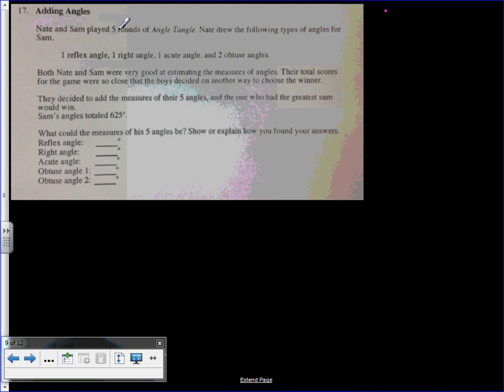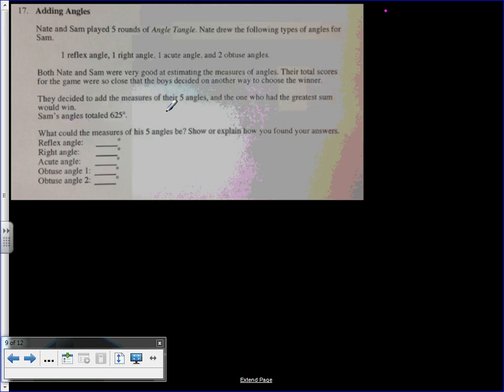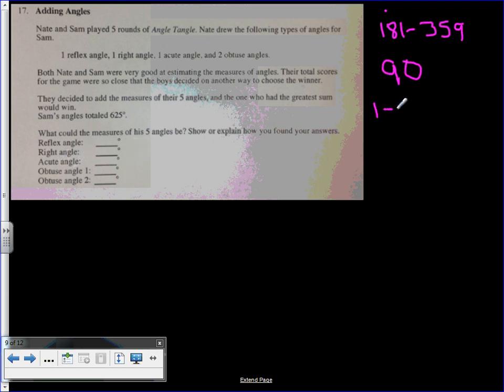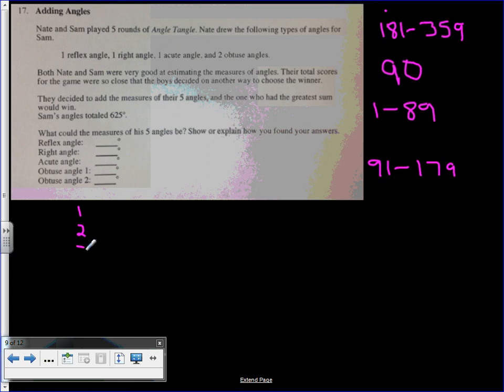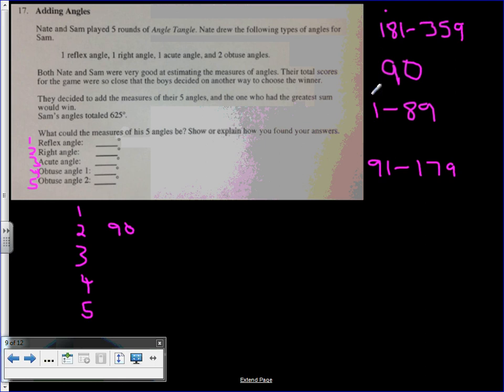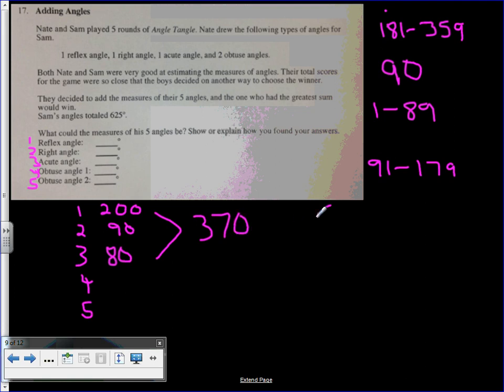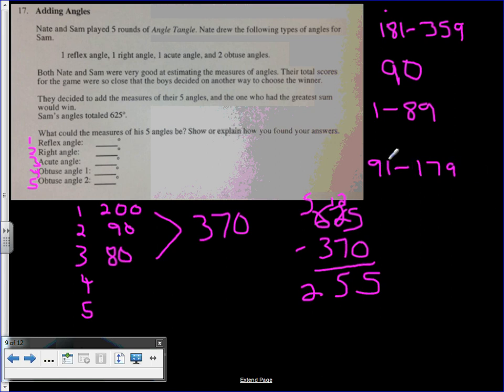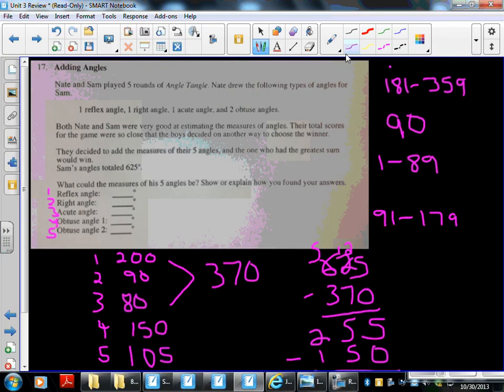Unit 3 Challenge question